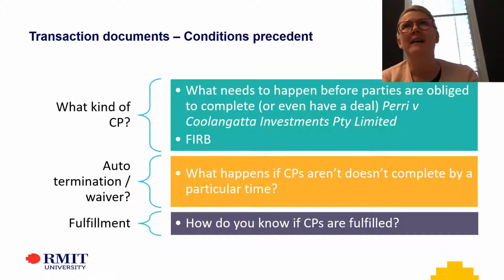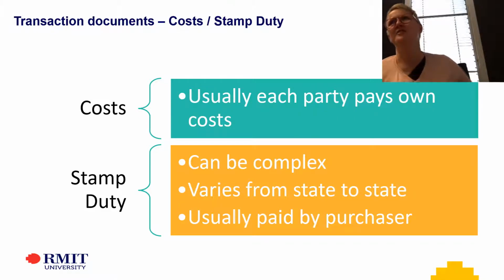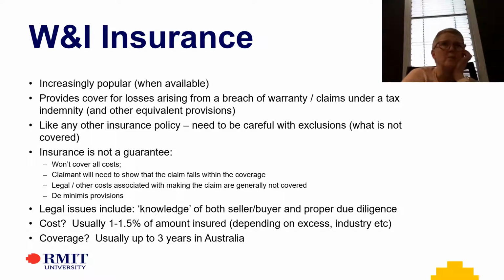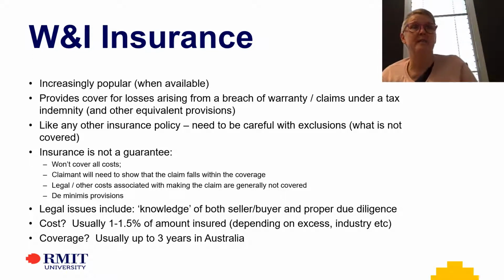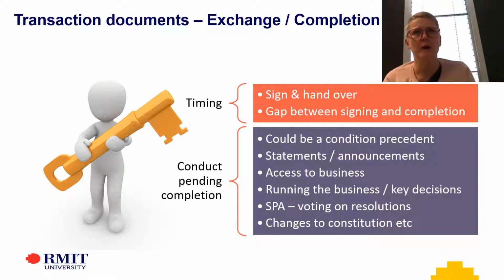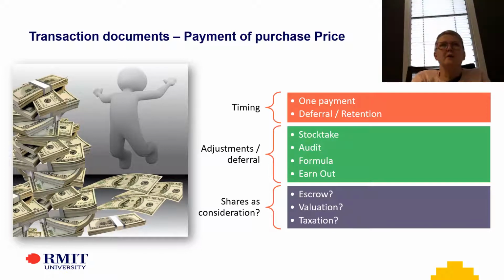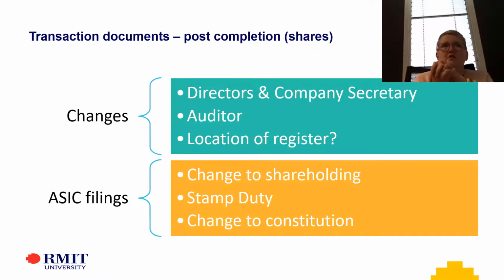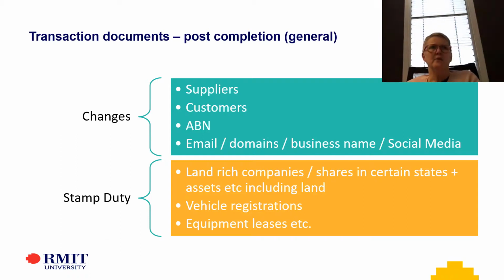3 5 Topic 5 Buying Businesses and Shares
Please note due to technical issues there is no video for part 3.4 - you will find the audio only version on CANVAS